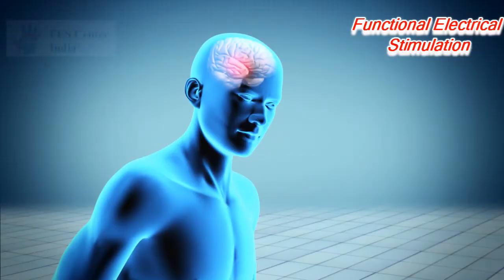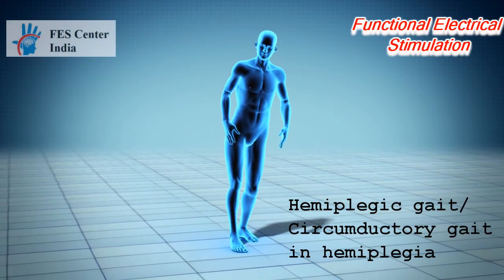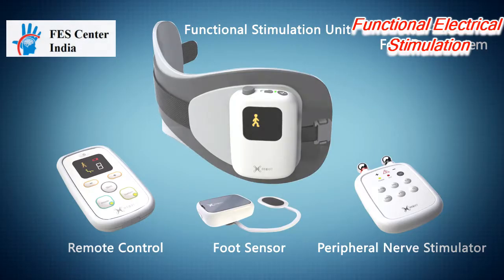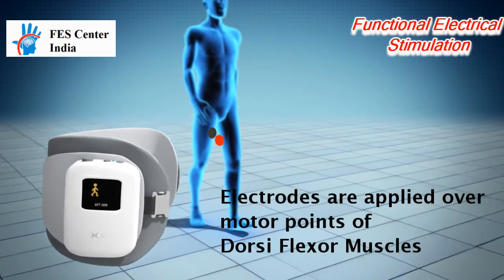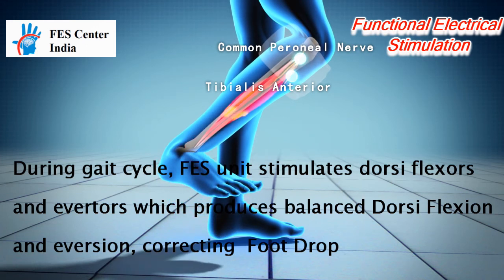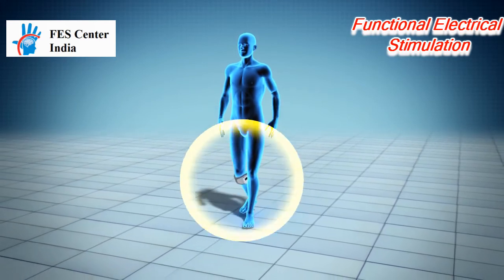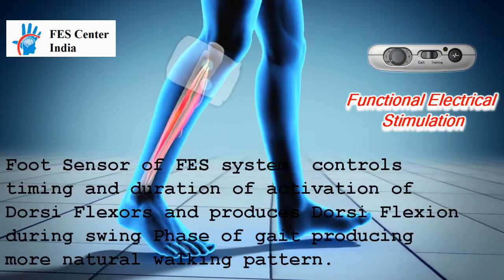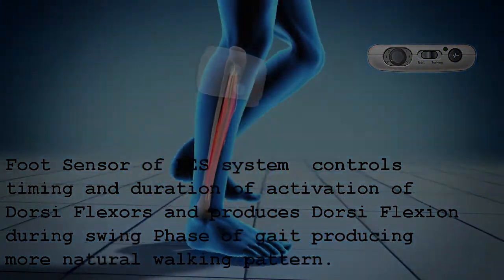FES (Functional Electrical Stimulation) System by FES Center India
Functional Electrical Stimulation (FES): Best and latest treatment for Neurological rehabilitation/ Physiotherapy

FES is a technique that utilizes patterned electrical stimulation of neural tissue with the purpose of restoring or enhancing a lost or diminished function. It produces contractions in paralysed muscles by the application of small pulses of electrical stimulation to nerves that supply the paralysed muscle. The stimulation is controlled in such a way that the movement produced provides useful function.

FES is used as a tool to assist walking and also as a means of practicing various functional movements for therapeutic benefit. FES may be used to replace the natural electrical signals from the brain, helping the weak or paralyzed limbs move again. With continued stimulation over time, the brain may even be able to recapture and relearn this movement without the stimulation.

Use of "FES (Functional Electrical Stimulation) System India" for treatment of Foot Drop due to Hemiplegia. FES is a novel device for treatment/ rehabilitation of Neurological diseases. FES System India has many applications like
1. Sit to stand training
2. Pre Gait Training
3. Correction of Foot Drop,
4. Correction of Circumductory Gait
5. for Paraplegia (Incomplete SCI) using FES unit on both sides
6. Shoulder subluxation and shoulder rehabilitation
7. Hand Function (Grasp and release)

This novel treatment is useful for all type of UMN disorders like hemiplegia (Cerebro Vascular Accident, Head Injury, Traumatic Brain injury, Brain tumor ), multiple scerosis, cerebral palsy, incomplete paraplegia etc.

contact "FES Center India" to buy FES System.